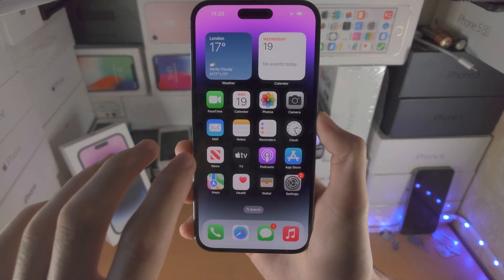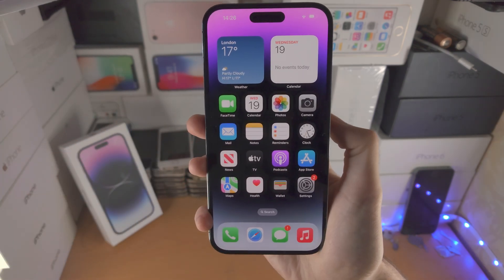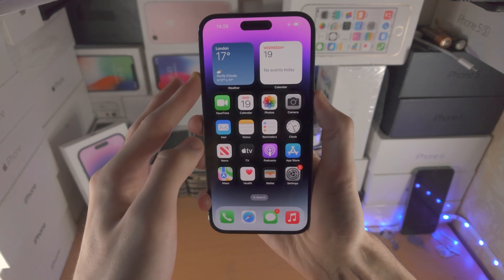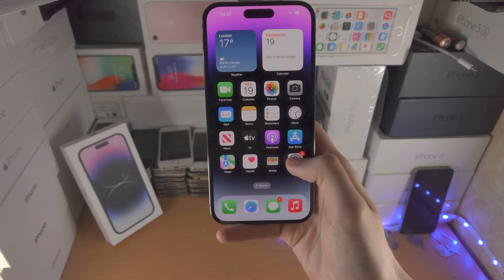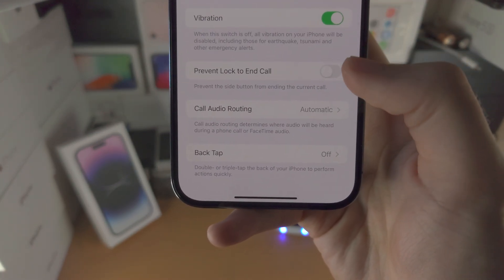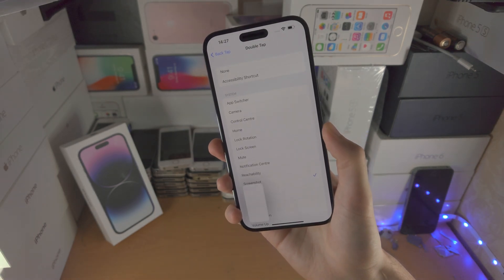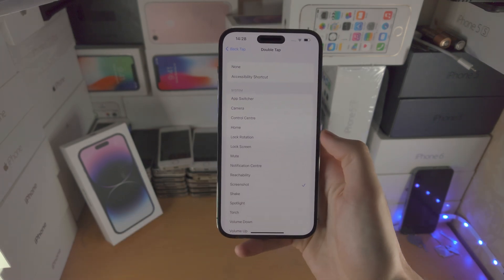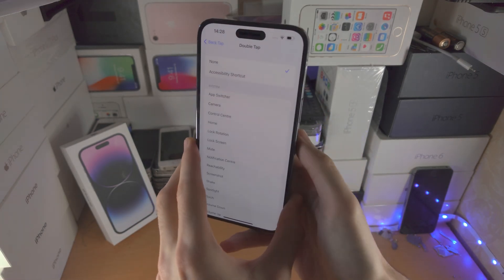How To ScreenShot on iPhone 14 Pro Max [Multiple Methods]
Learn how to screenshot on iPhone 14 Pro Max with taking a screenshot via the power & volume up button, and a back tap screenshot as well.